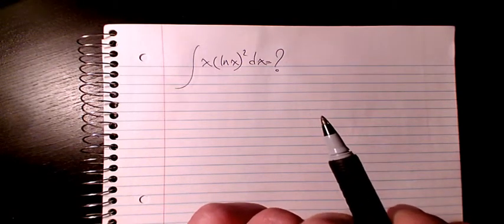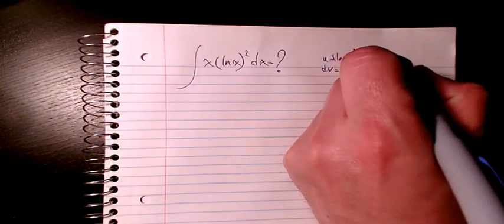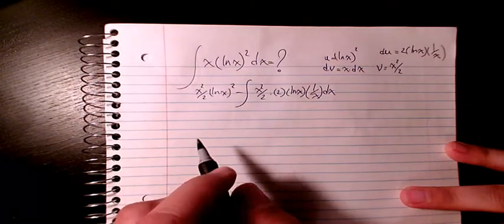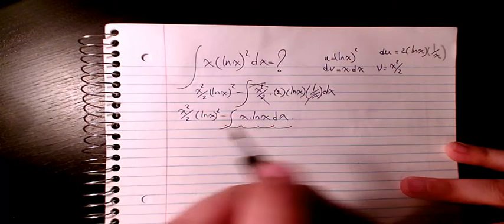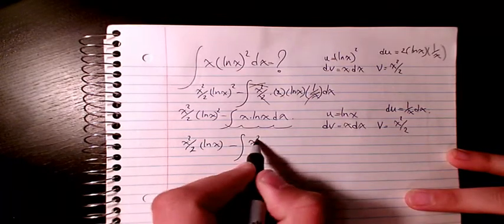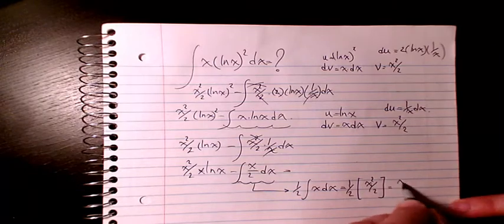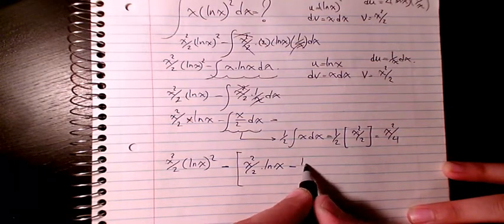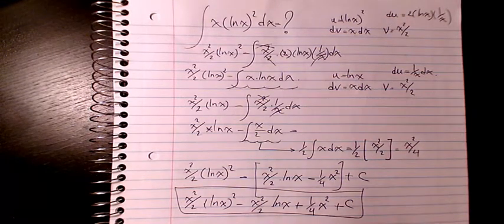How to integrate x.(lnx)^2, Integration by parts, Indefinite Integral, Calculus